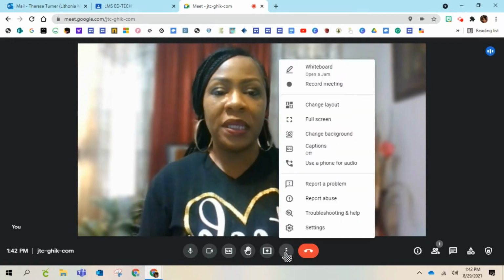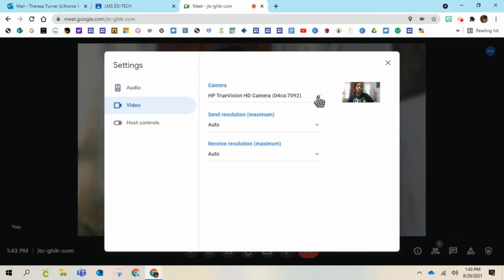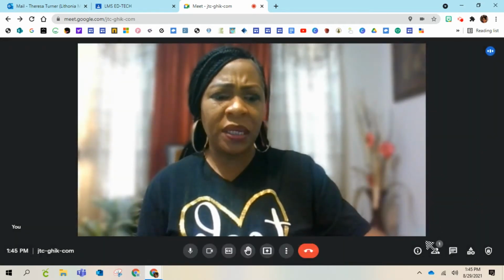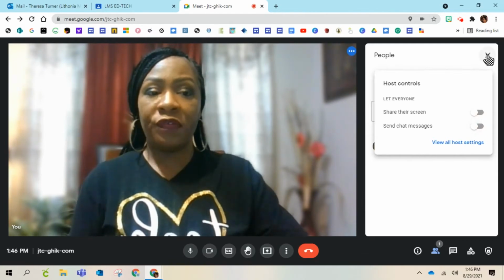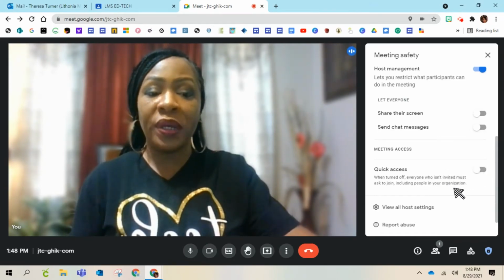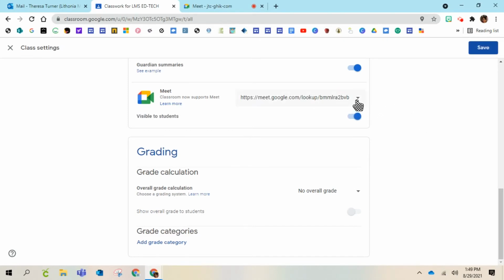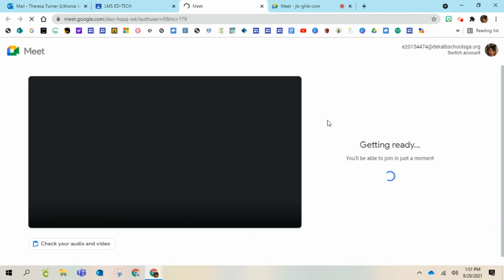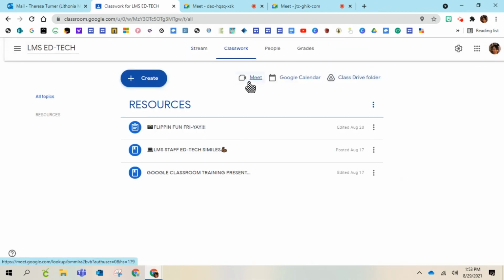USING GOOGLE MEET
Learn how to set up and use Google Meet inside of Google Classroom so you and your students can have high-quality video meetings.  This excellent option for video conferencing makes it easy to connect with both your virtual and face-to-face students!